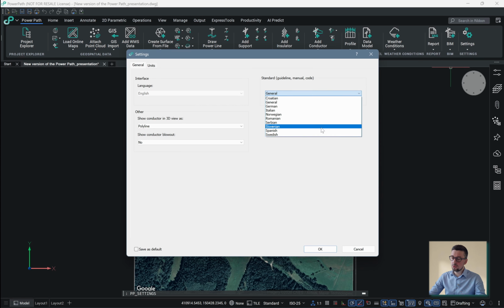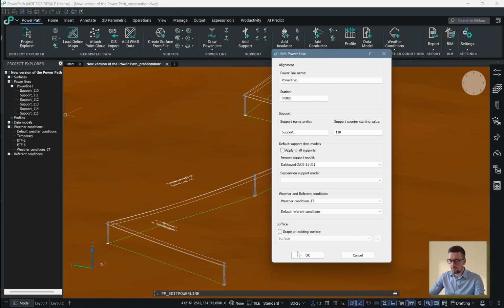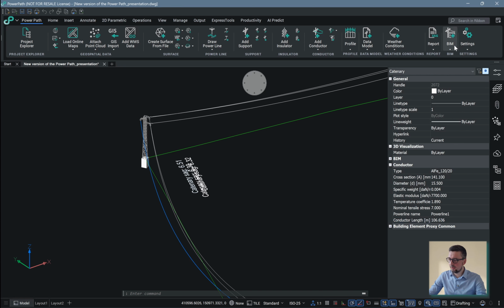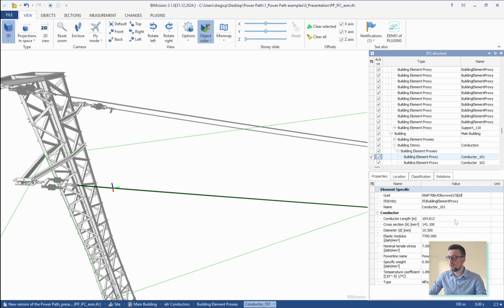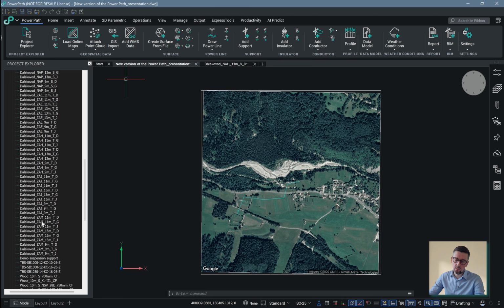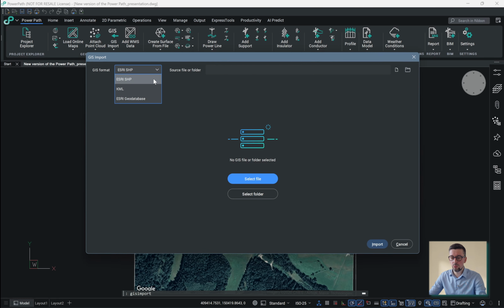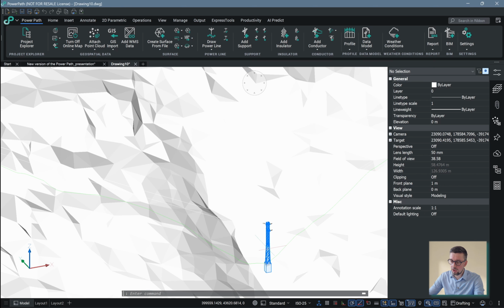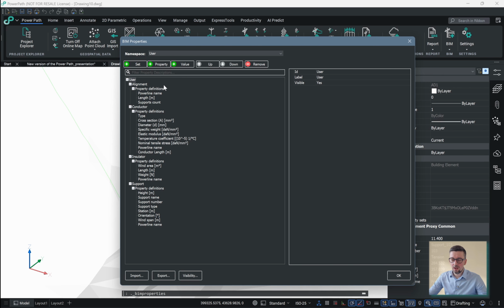Quick Overview: Updated Power Path V25 – Power Line Design Software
This is a quick overview of the updated Power Path V25 – a professional power line design software that combines CAD, BIM, calculations, and GIS tools in one solution.

In just a few minutes, you will see the most important new features and improvements introduced in this version.

🚀 Key highlights in Power Path V25
• Multi-standard power line design (support for multiple national standards)
• Improved BIM workflows with extended property sets and better data control
• Enhanced GIS functionalities for working with spatial and terrain data
• New support models and improved structural accuracy
• Upgraded IFC export for better BIM interoperability
• New and improved tools for faster and more efficient design

🎥 Want the full demo?

👉 Watch the full presentation with detailed explanations:
Power Line Design Software – What’s New in the Updated Power Path V25 (Multi-Standard, BIM, GIS)

0:00 – Introduction to New features in the Updated Power Path
0:14 – Support for Multiple standards in power line design
0:40 – Example based on the Italian standard
0:55 – Added the Conductor Length BIM attribute and full control over BIM Property Sets
1:35 – Improved IFC records (aligned with buildingSMART requirements)
1:48 – Added New steel lattice support models
2:00 – Added a New Attach Surface Object command
2:12 – Improved GIS functionalities
2:40 – Example of creating a BIM power line from scratch
3:21 – Full presentation available in the video description…